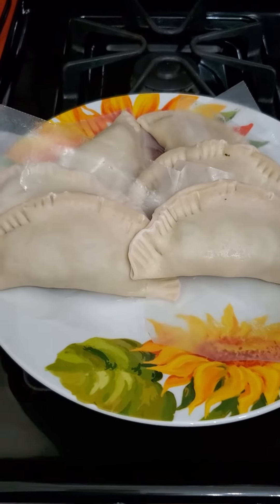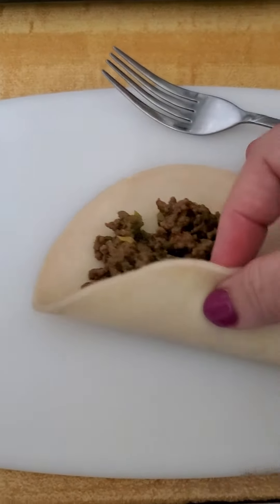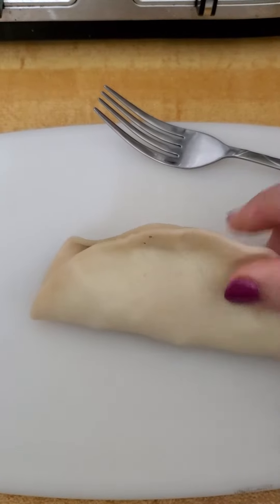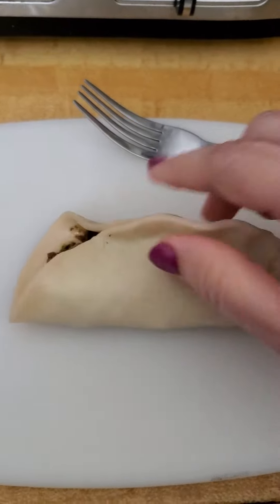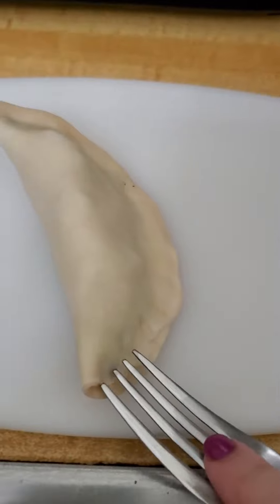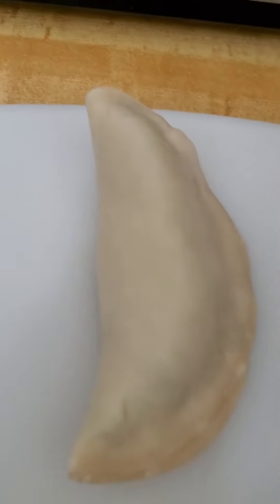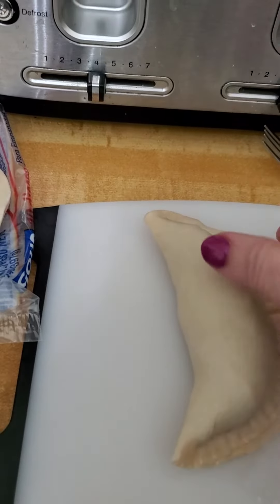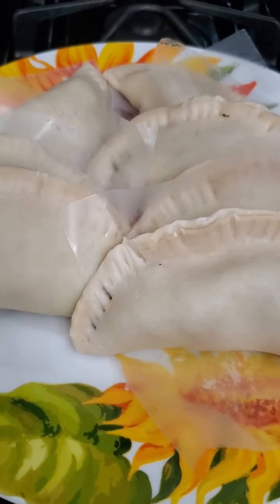Part 2 making Espanada